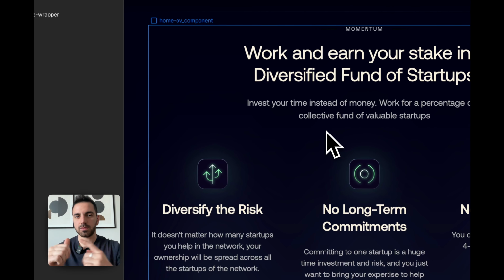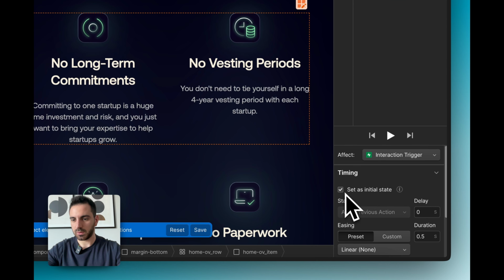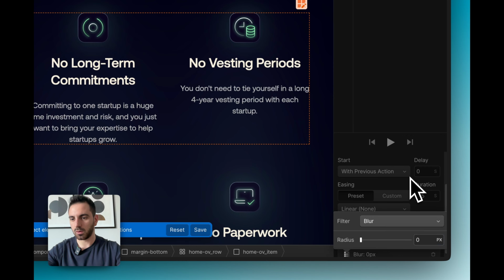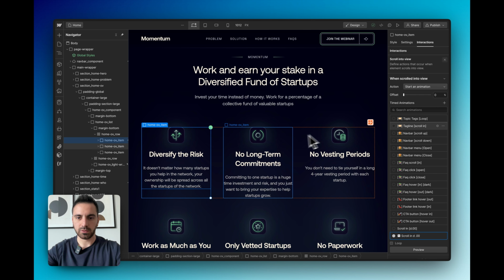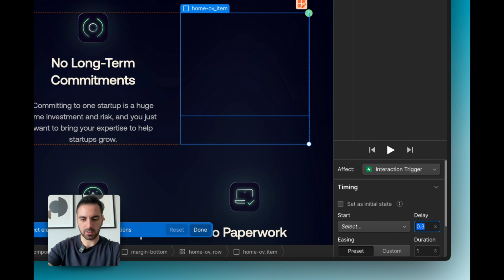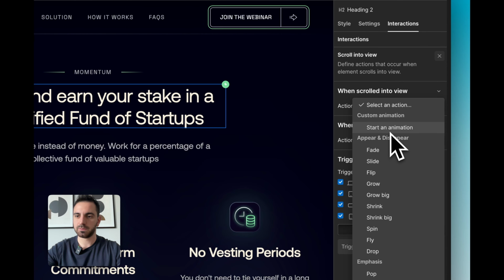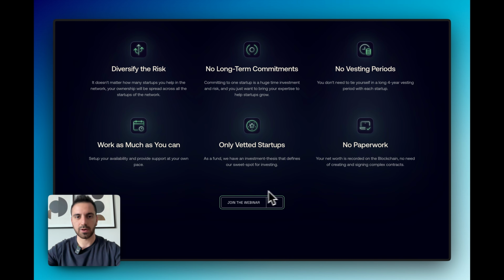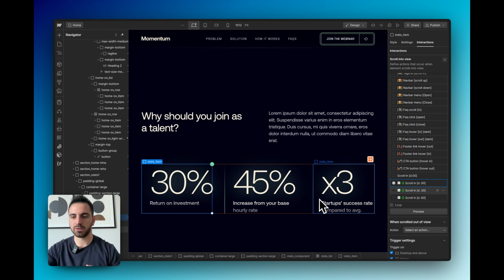Easy Stagger Scroll-in Animation in Webflow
Quick way to create super smooth scroll-in effects site-wide in Webflow while keeping the code lightweight.

Webflow loads all animations in the style panel on all of your pages, even if they’re unused.

Your pages can slow down without you realizing it.

That’s why I love this simple way to create smooth scroll-in animation that I can reuse on all elements across the site.

In this video I explain how to:

1. Create the scroll-in blur animation that feels super smooth
2. Duplicate it easily for the stagger effect
3. Apply it on your elements
4. Name it clearly so you find it super quickly when you need it

I like this approach because:

• It keeps the code under the hood lightweight
• It’s extremely easy to apply across your site

Was it helpful? Like the post, it really helps 🙌🏻